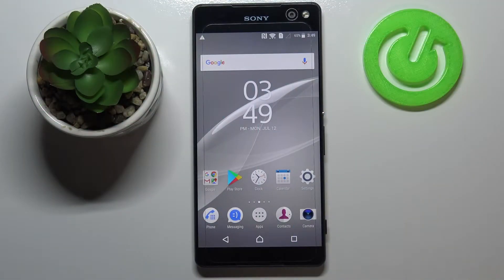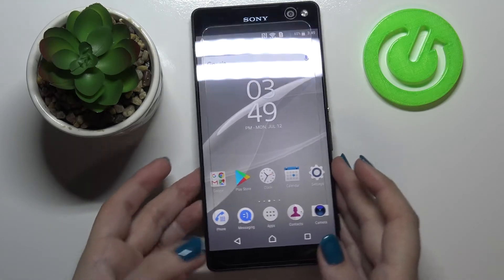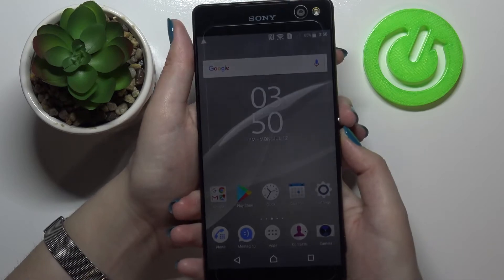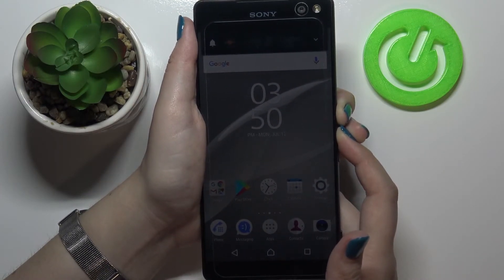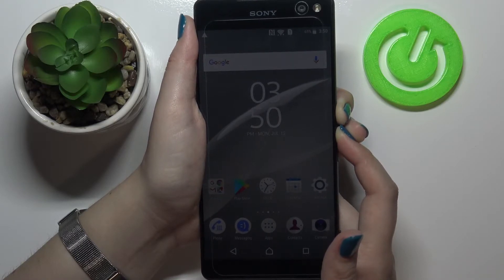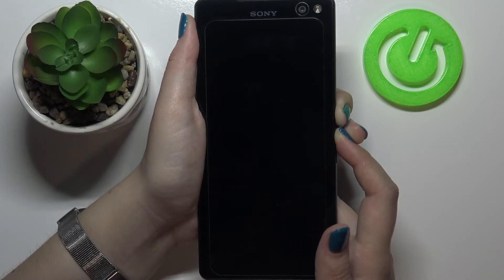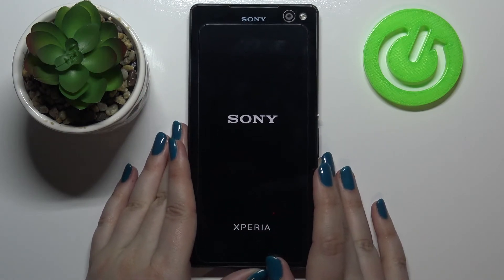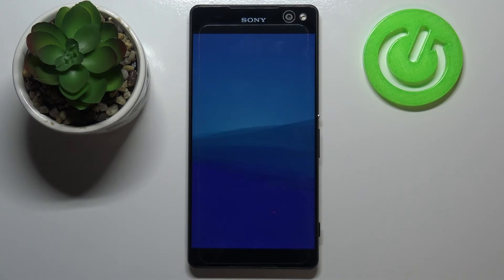How to Soft Reset SONY Xperia C5 Ultra – Fix Not Responding Screen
Learn more info about SONY Xperia C5 Ultra:
Do you wonder how to fix not responding screen in SONY Xperia C5 Ultra? Are you looking for a possibility to soft reset SONY Xperia C5 Ultra? In the enclosed tutorial, we explain to you how to successfully soft reset SONY Xperia C5 Ultra. If your Sony smartphone is not working as it should, check out the presented tutorial and find how to smoothly force restart the device to fix SONY Xperia C5 Ultra easily. Let’s use the tutorial to learn how to successfully accomplish soft reset operation on your SONY Xperia C5 Ultra. Visit our HardReset.info YT channel and discover many useful tutorials for SONY Xperia C5 Ultra.

How to soft reset SONY Xperia C5 Ultra? How to force restart on SONY Xperia C5 Ultra? How to restart SONY Xperia C5 Ultra? How to fix frozen SONY Xperia C5 Ultra? How to fix not responding SONY Xperia C5 Ultra?